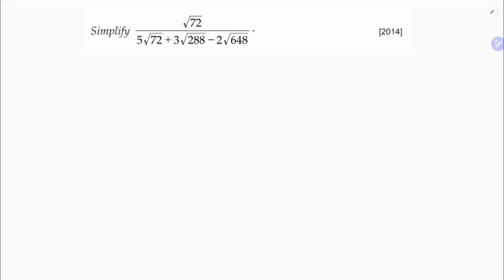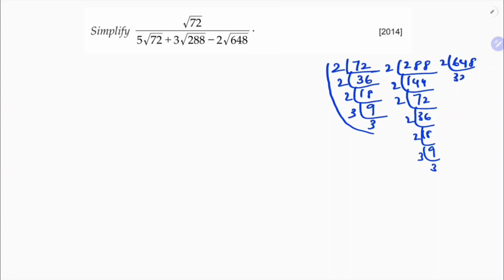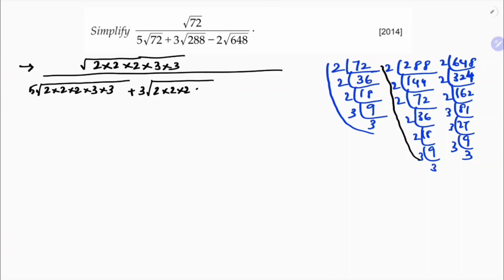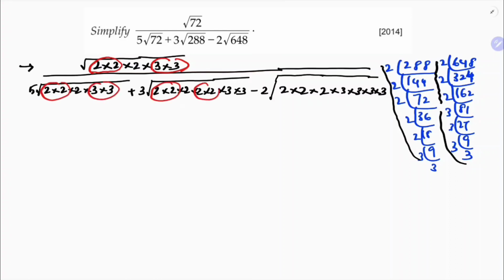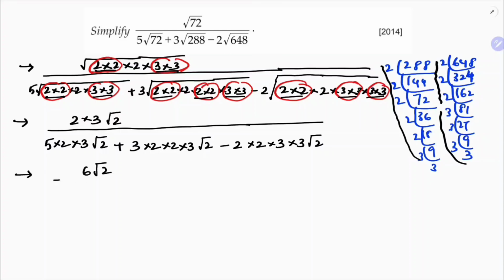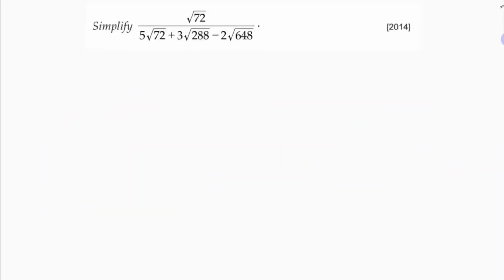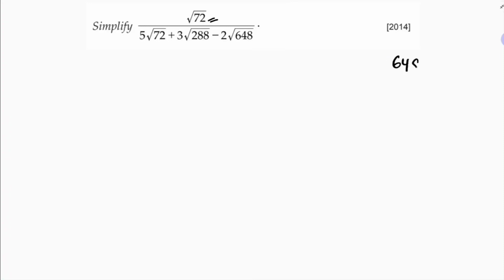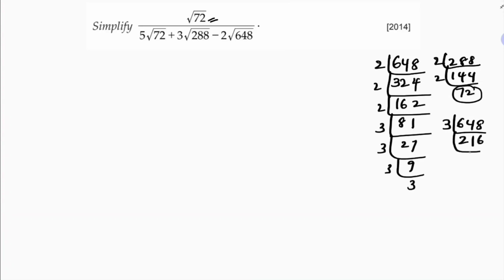Simplify √72/(5√72+3√288-2√648). Class 9 Number system (Real Numbers) CBSE 2014